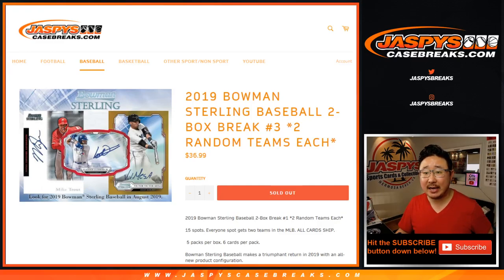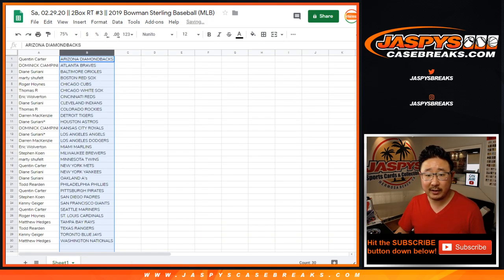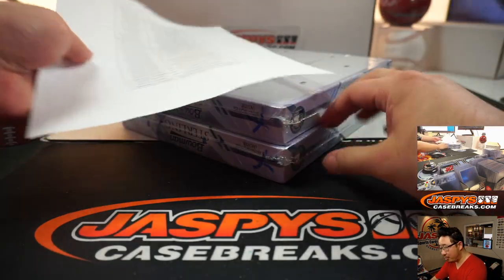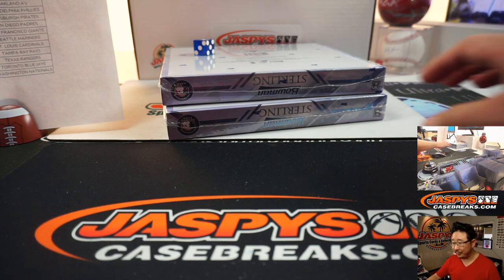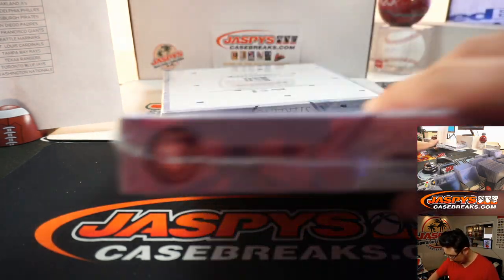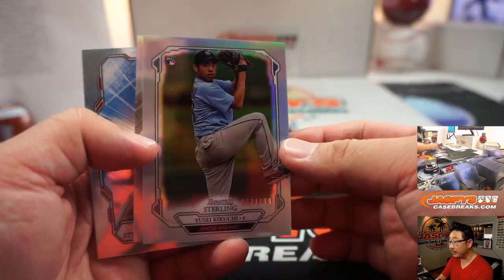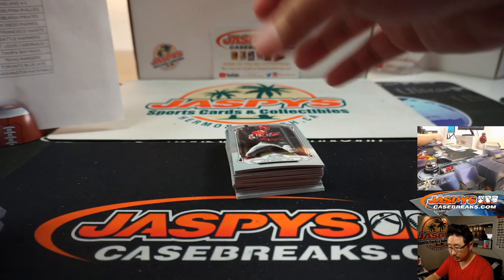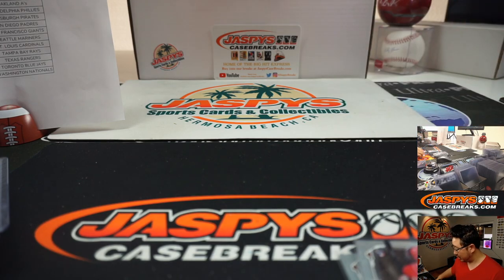Sa, 02.29.20 || 2Box RT #3 || 2019 Bowman Sterling Baseball (MLB)